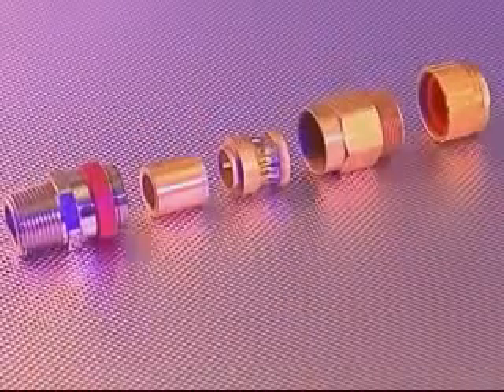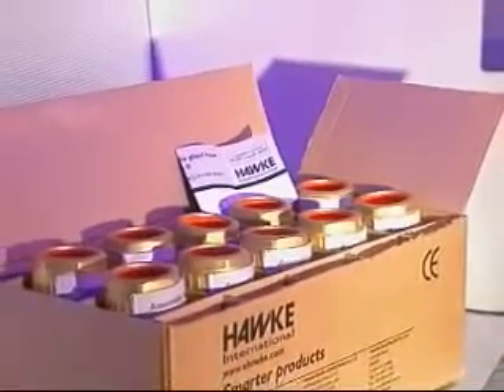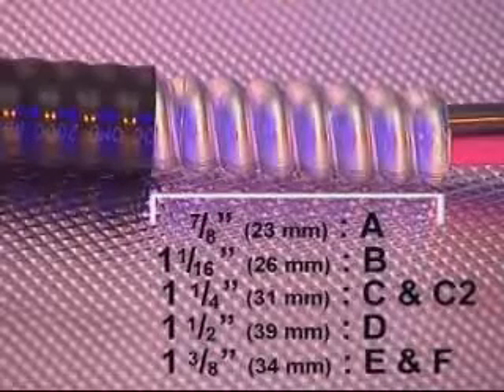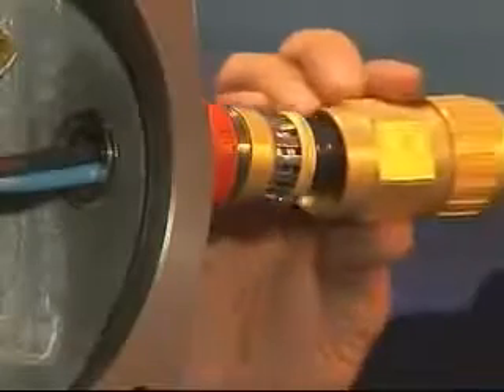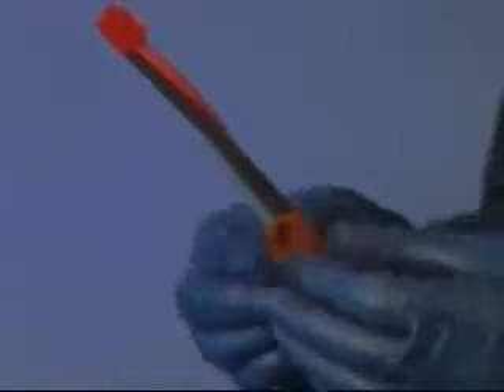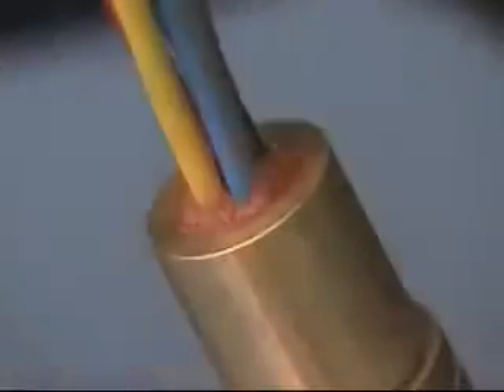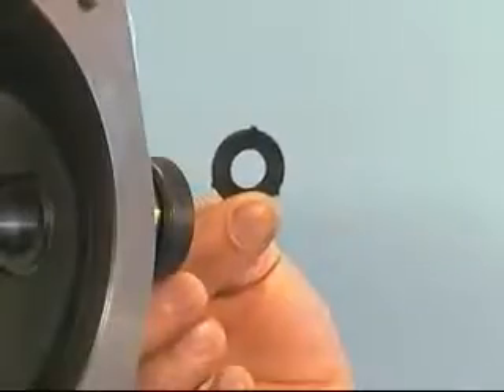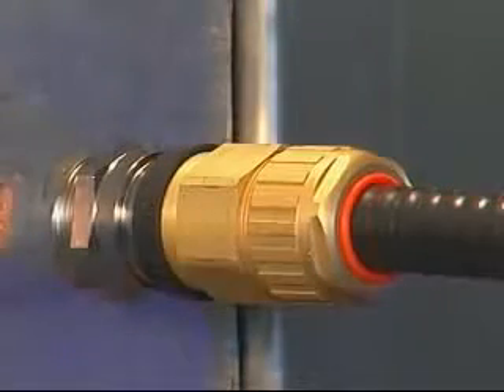Hawke Installation of Type 701, 711, and 713 Cable Glands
The 711 gland is for use with continuous corrugated metal clad aluminum hazardous location cable. The 713 is for MC or Teck type cable.  The 701 is for non-hazardous, wet locations for all types of metal clad cables.